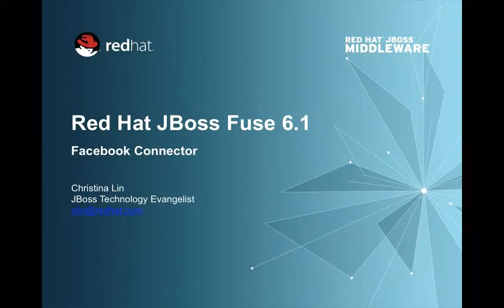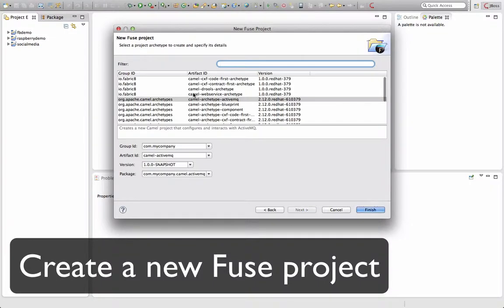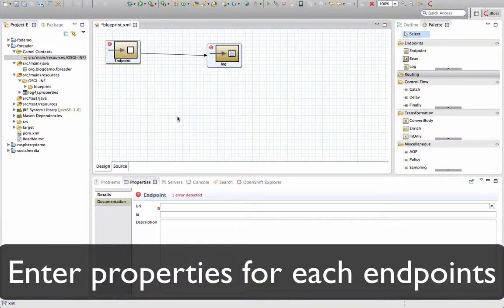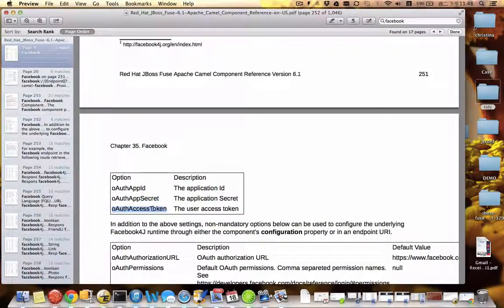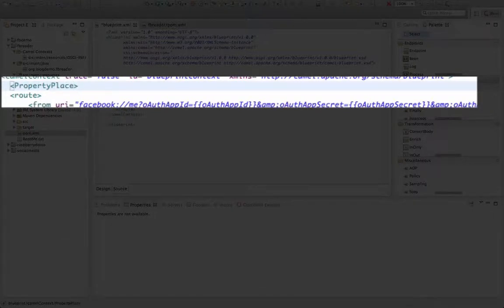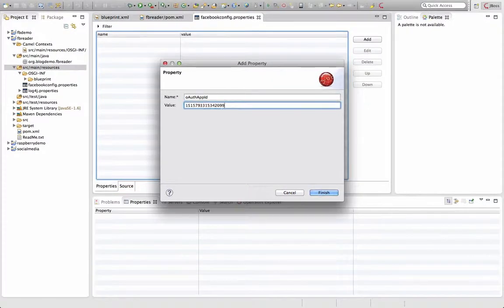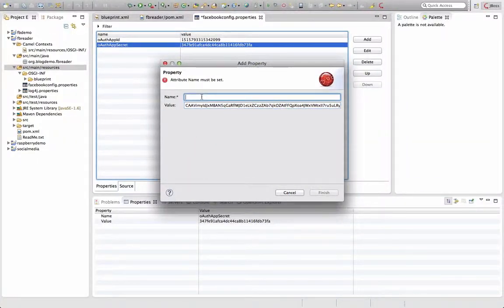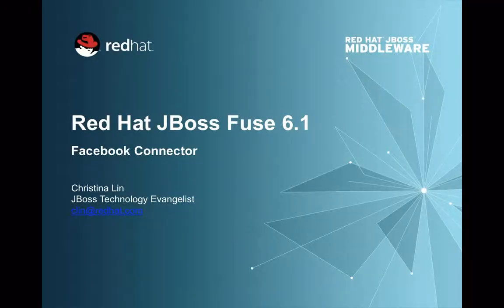JBoss Fuse, Facebook connector Part one, polling from Facebook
This simple demo shoes you how to create a simple Facebook app on developer site and poll user data from Facebook using Camel technology in JBoss Fuse.